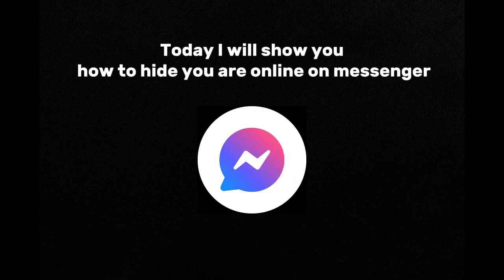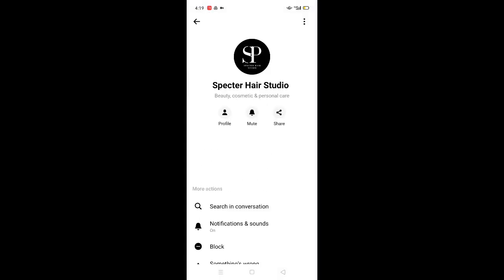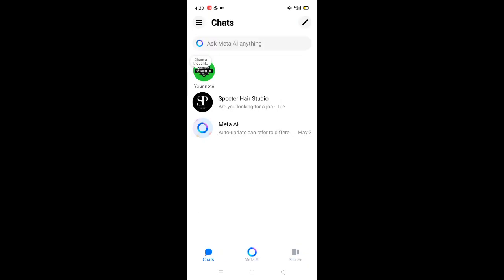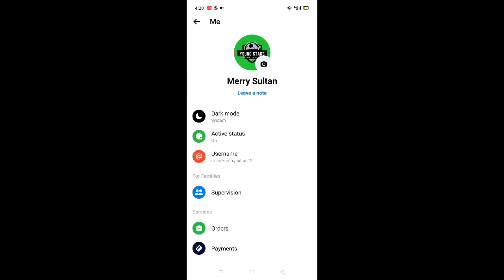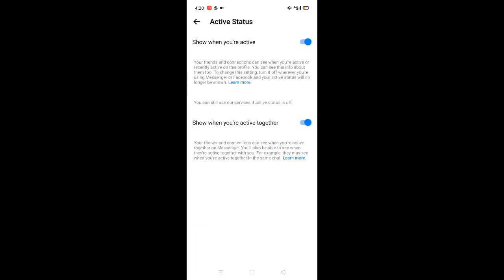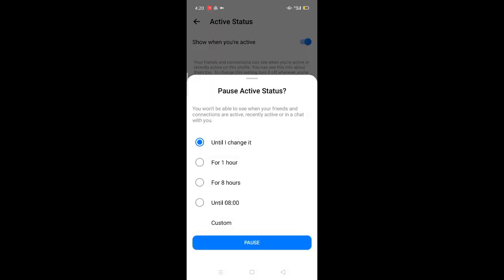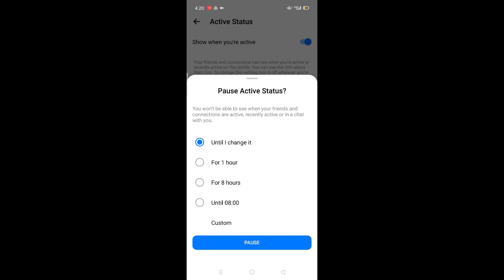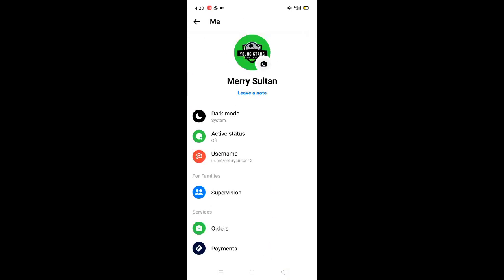How to hide you are online on messenger (2024)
How to hide you are online on messenger

In this video i´ll show you How to hide you are online on messenger. The method is very simple and clearly described in the video. follow all the steps & hide you are online on messenger